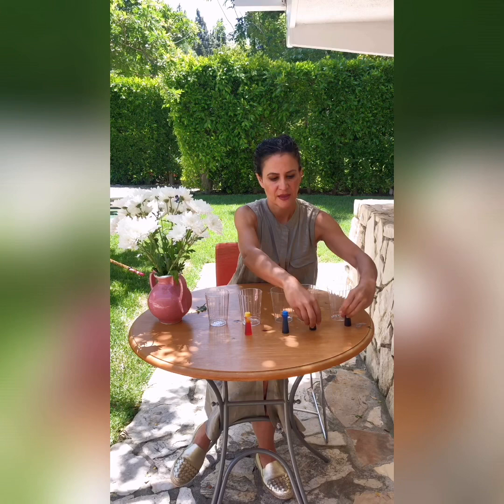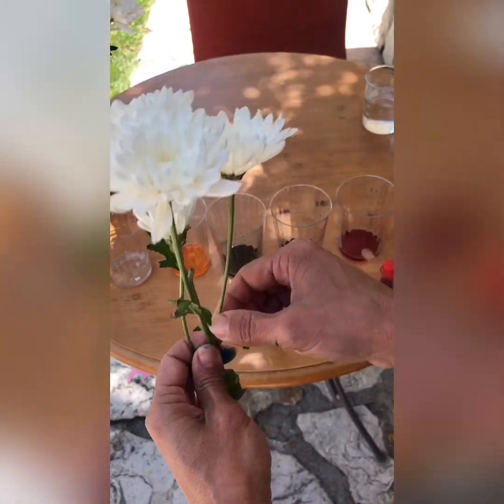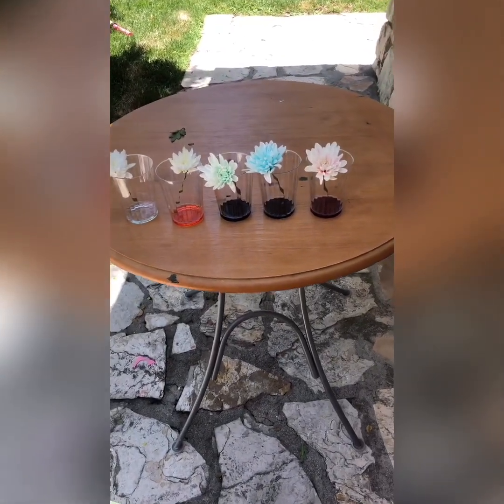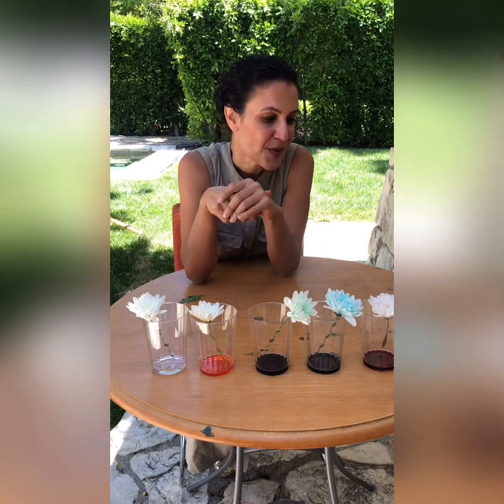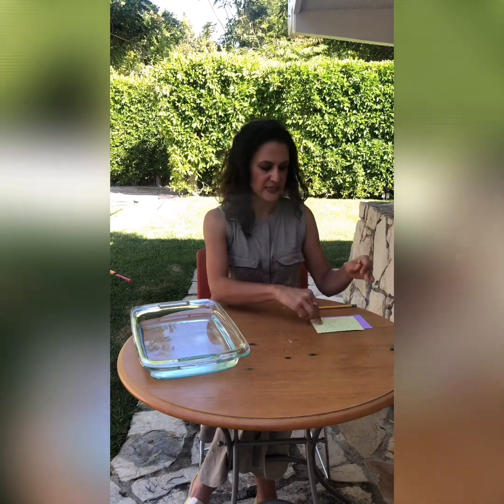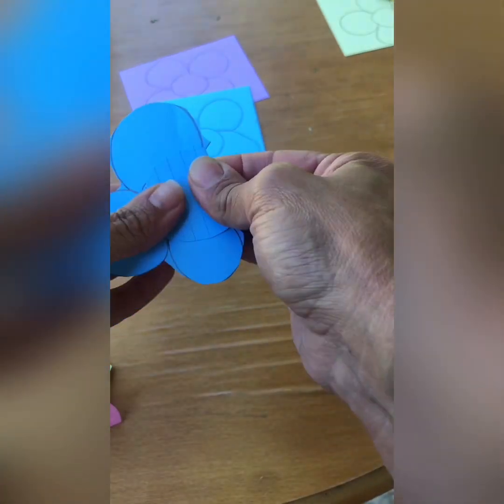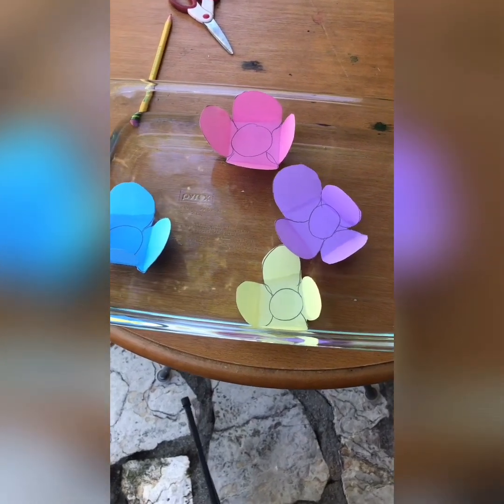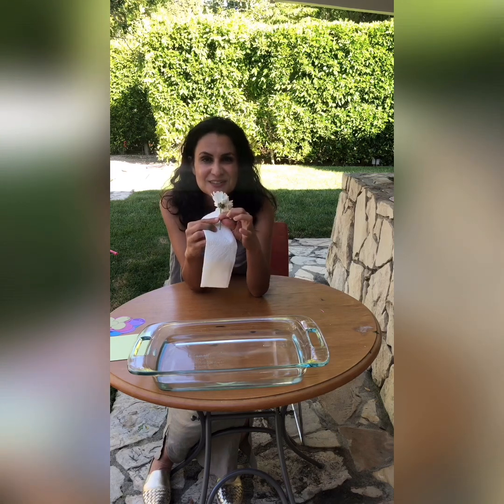How water travels through a plant